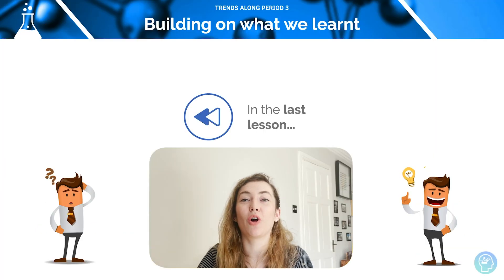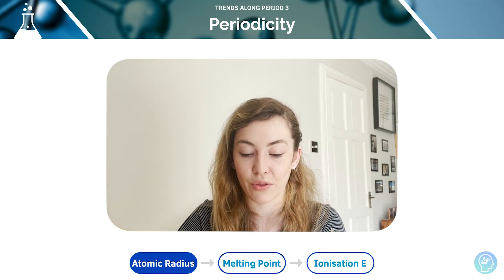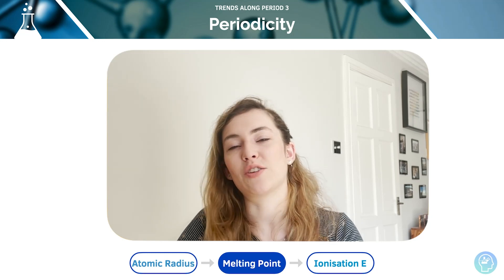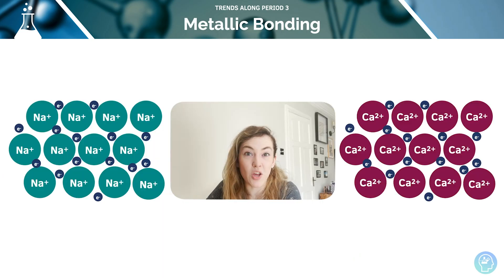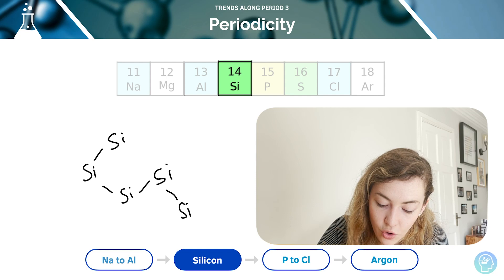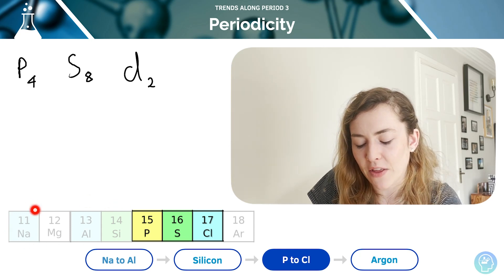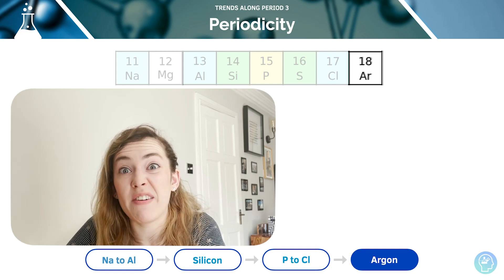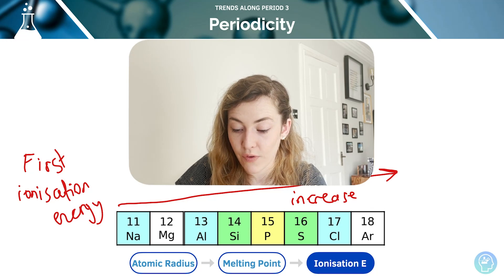Trends along Period 3 | A Level Chemistry | OCR, AQA, Edexcel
Our A-Level Chemistry Experts are here to help you ace A-Level Chemistry!

This week we are revising Trends along Period 3

A-Level Chemistry can be tough but fortunately we’ve made this tutorial to help you score the A* you need for questions on everything to do with Trends along Period 3.

Periodicity refers to the repeating pattern in physical and chemical properties of the elements across a period of the periodic table.
The atomic radius of an element decreases as you move across a period. The proton number of the element increases as you move across a period which means that the number of protons increases. The nucleus gains a more positive charge as the number of protons increases. This means there is a stronger attraction between the nucleus and the electrons in the orbitals so the electrons are pulled inwards towards the nucleus. This contracts the radius inwards and therefore the atomic radius decreases.
The melting point of the elements across a period changes according to their structure. Both structure and bonding have an effect on the melting point of an element as we learned earlier in the book.

We will now discuss the trend in melting points across Period 3:
1. The change in melting point from Sodium to Aluminium Na to Al.
Sodium, magnesium and aluminium are all metals and therefore have metallic bonding.
As well learned earlier, the more delocalised electrons present and the smaller the radius of the atom, the higher the melting point of the metal.
As we move across period 3 the number of delocalised electrons per metal atom increases and the radius of the elements decreases. This means the melting point increases.
This is because there is a greater electrostatic attraction between the positive ions and delocalised electrons and hence the metallic bond is stronger and requires more energy to break.

2. The melting point of Silicon Si
Silicon has a macromolecular structure which consists of covalent bonding.
As we learned earlier, macromolecular structures have strong covalent bonds that hold the atoms together.
These strong covalent bonds require a large amount of energy to break and therefore silicon has a high melting point.

3. The change in melting point from Phosphorous to Chlorine P to Cl
Phosphorous P4, sulfur S8 and chlorine Cl2 are simple molecular substances which consist of van der Waals forces.
As learned earlier, van der Waals forces are weak intermolecular forces which require a small amount of energy to break. For this reason, the melting points of these simple molecular substances are low.
The melting point of these substance depends on the varying strength of van der Waals forces. The shape of a molecule and the distance between the molecules affects the strength of induced dipole-dipole forces.
The stronger the induced dipole-dipole forces, the higher the melting point. A larger molecule contains more electrons, therefore it consists of larger electron clouds. The greater the number of electron clouds, the stronger the induced dipole-dipole forces. More energy is required to break stronger induced dipole-dipole forces, therefore the melting point is higher.
As sulfur is the largest molecule out of the three, it contains the most number of electrons and the strongest van der Waals forces. Therefore sulfur has the highest melting point, compared to phosphorous and chlorine.

4. The melting point of Argon Ar
Argon is a noble gas and has a very low melting point as it exists as a monoatomic element consisting of very weak van der Waals forces.
As the van der Waals forces in argon are weak, a very small amount of energy is needed to break them and therefore the melting point is low.
Electrical conductivity increases across metals. Sodium, magnesium and aluminum all exist as giant metallic lattices and hence are able to conduct electricity. As you move along the period, the number of mobile electrons donated by each atom into the sea of delocalised electrons increases so that the metal becomes better at conducting electricity.